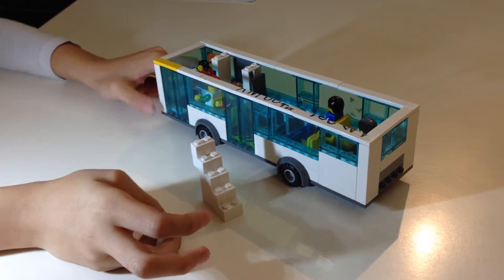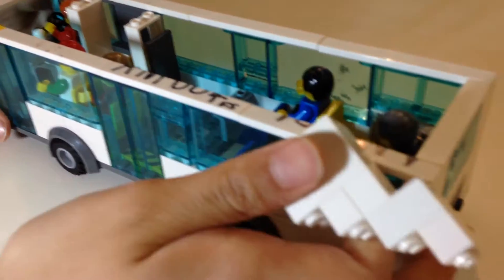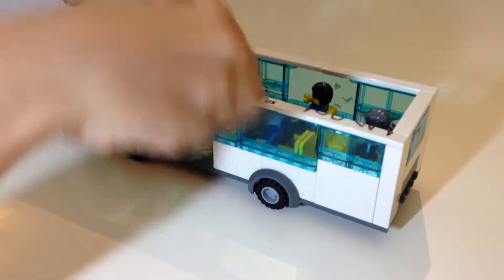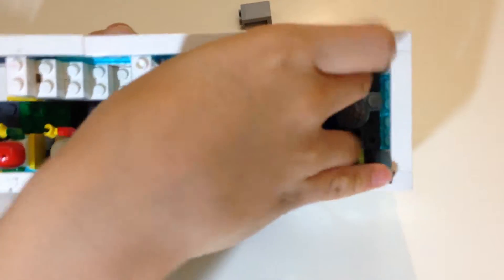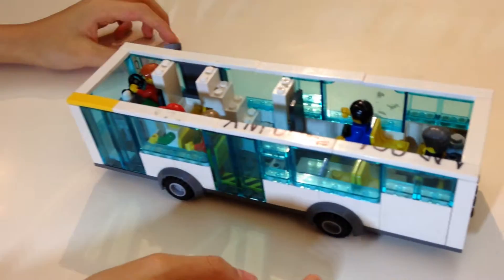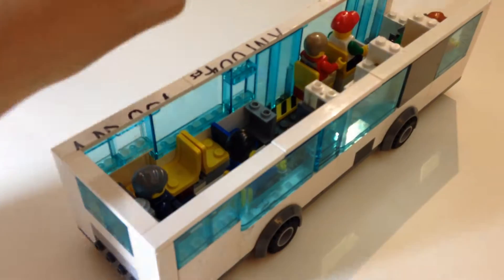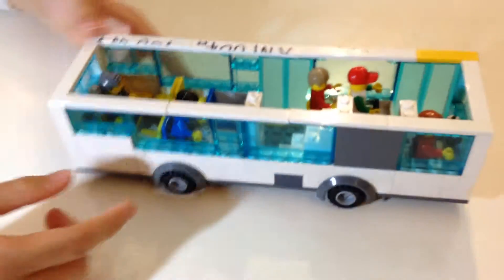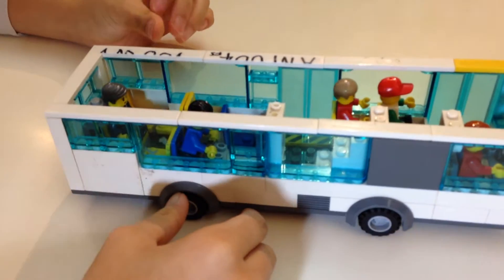Lego Bus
Lego Bus modelled after the Alexander Denis Enviro 400/200 buses in Hong Kong.